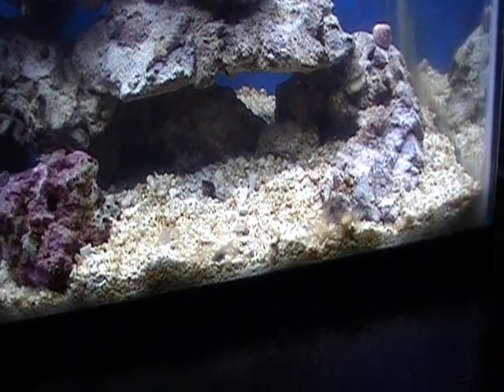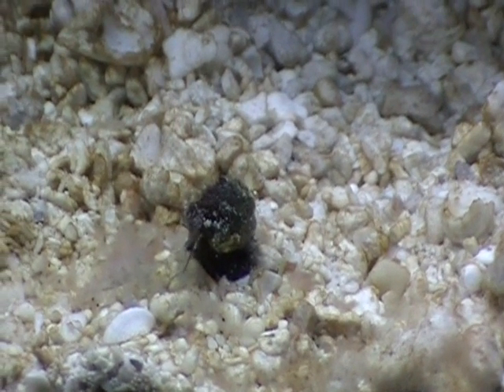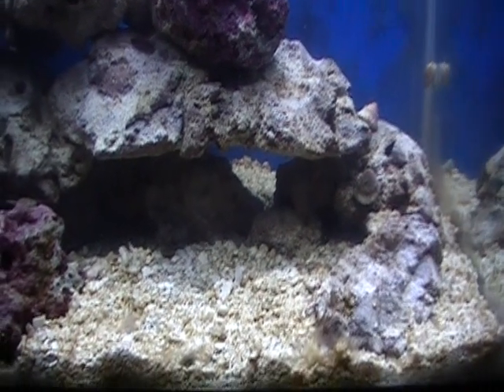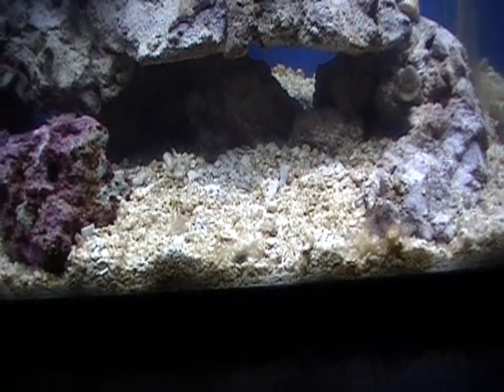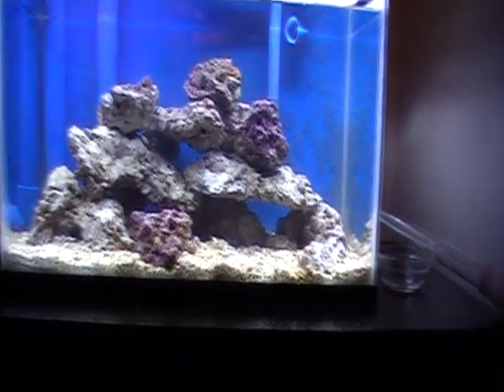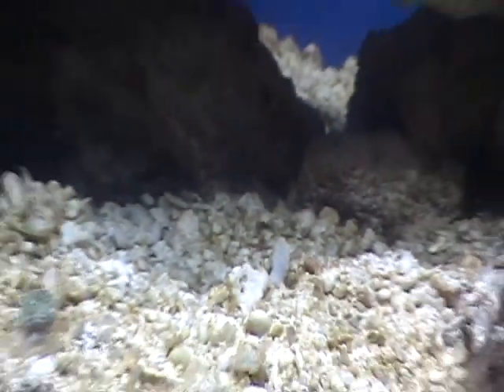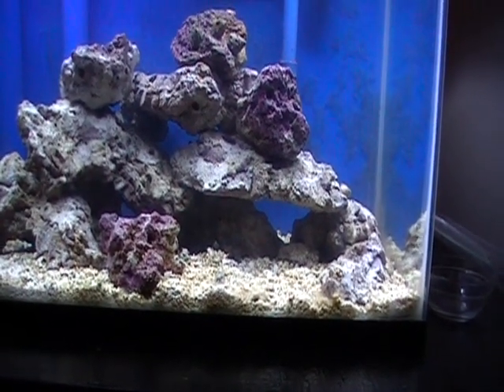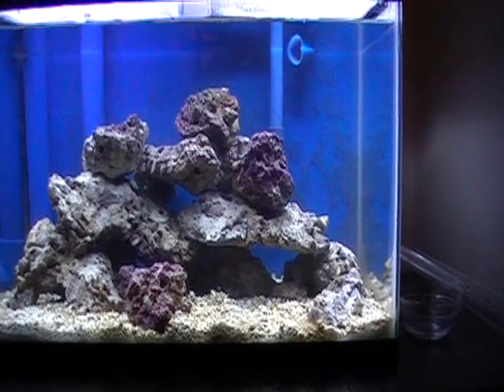My 10 Gal Nano Reef (Day 21) Nassarius Snail feed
Day 21 nano lagoon, nassarius snail eating